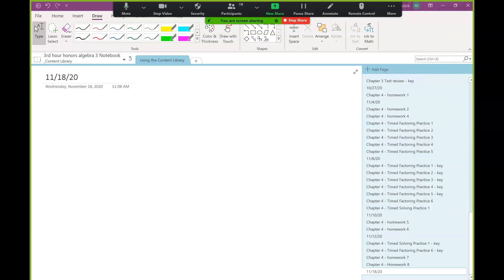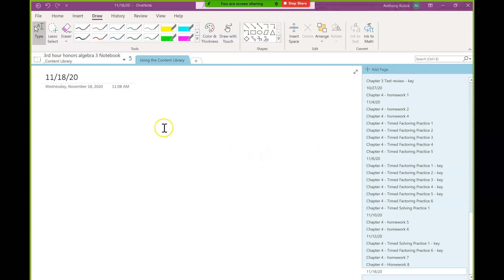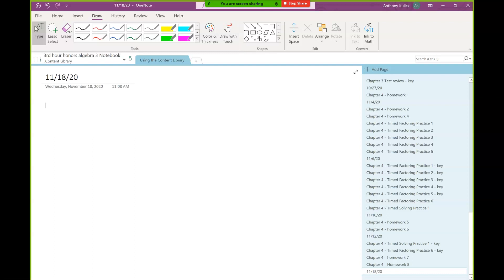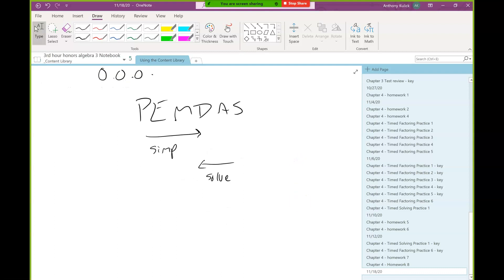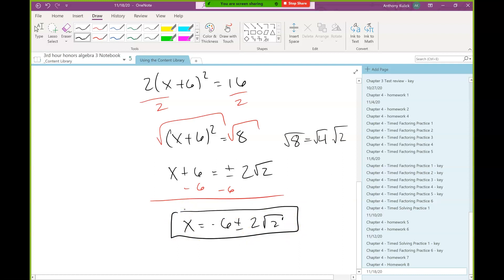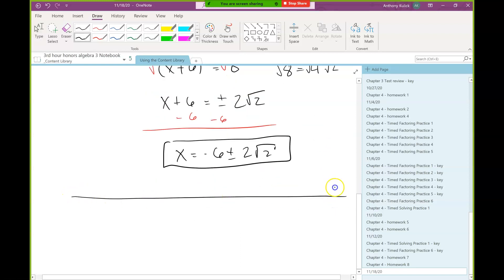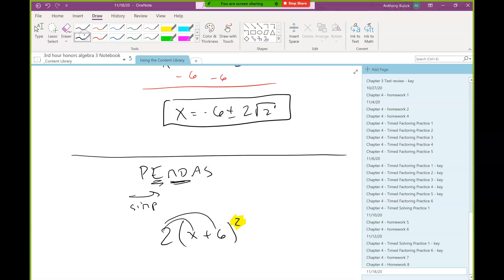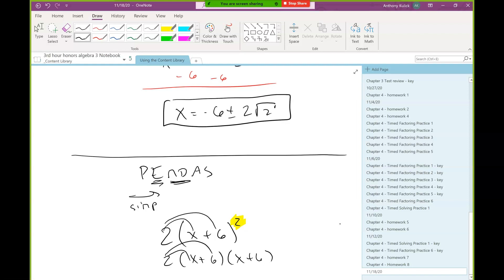11/18/20 halg3 - 3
graphing quadratics